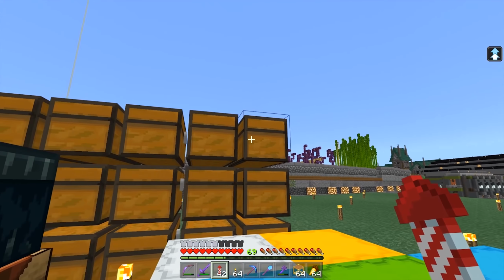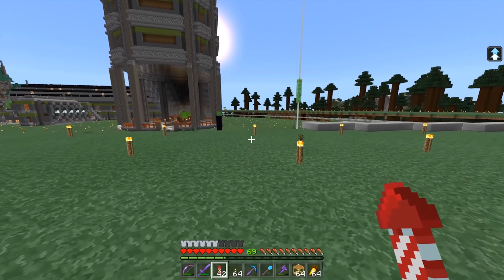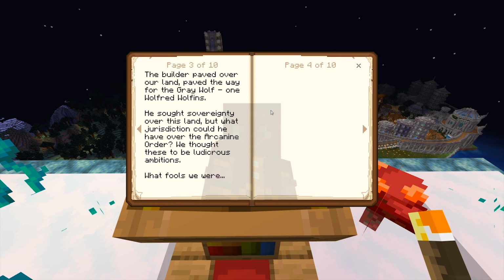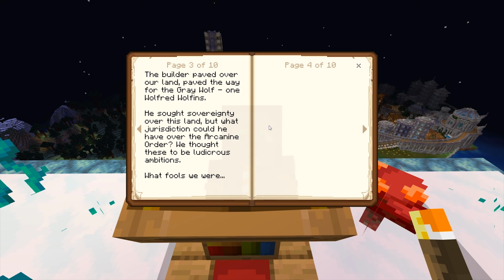MINECRAFT Survival #187 | ENCHANTRANCE BOAT DOCKS & VANISHING LANDMASSES | LUNA SSP Phase 2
The Enchantry Island becomes an island! Welcome to Luna! In this Minecraft Survival Episode, work on the Enchantry continues with a new boat dock and entrance carved into and through the mountain leading up to the Arcanine Order Tower. This episode is a little different than normal though because we destroy more than we build as we continue with the ongoing project of removing all the land surrounding our Survival city!

*Become a LOBO’s Garage Channel Member and get access to my private Discord Server, discounts on merchandise, and a Loyalty Badge next to your name in the comments of my videos!

*Texture Packs

Twilight Train by Dan Lebowitz

Country Cue 1 by Audionautix

Outro:
Stal by c418